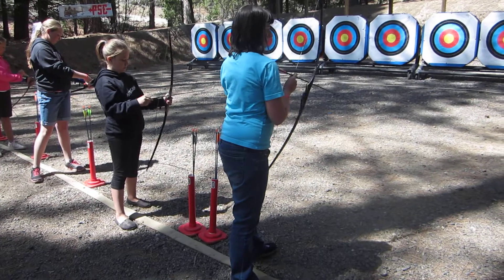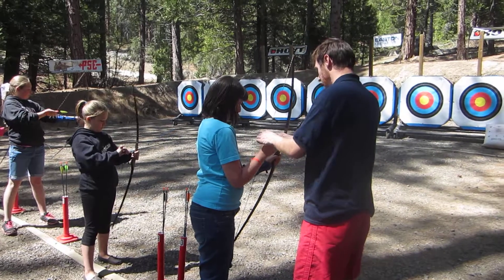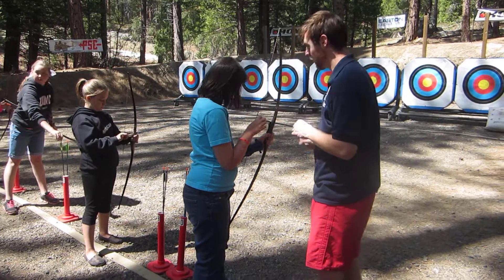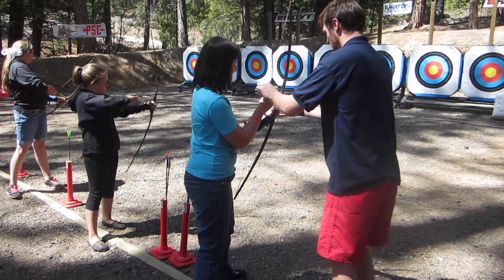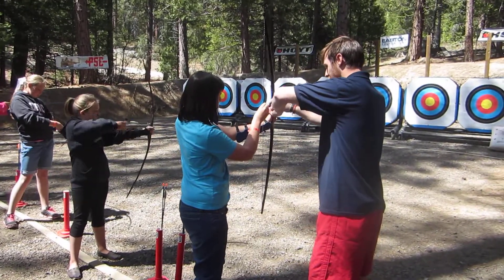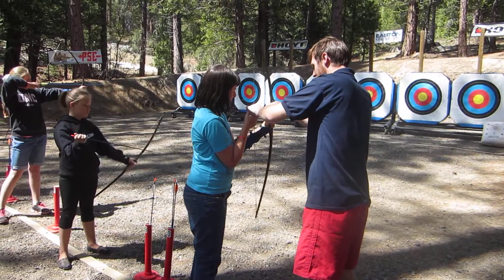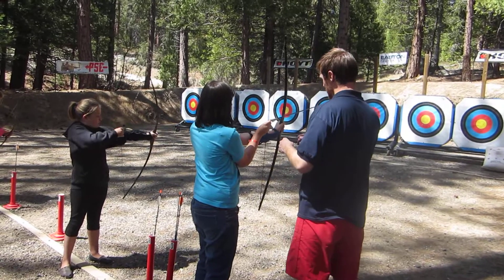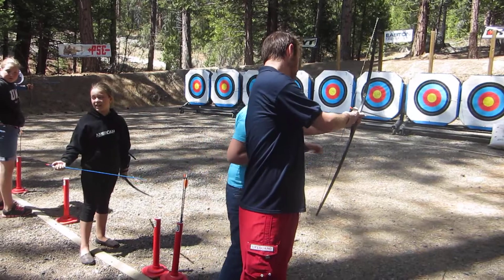Hume Lake Videos And Pictures 028